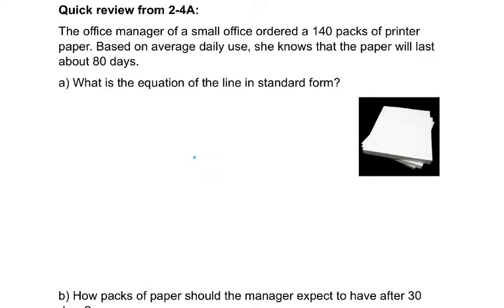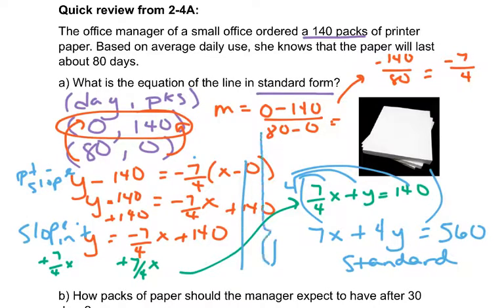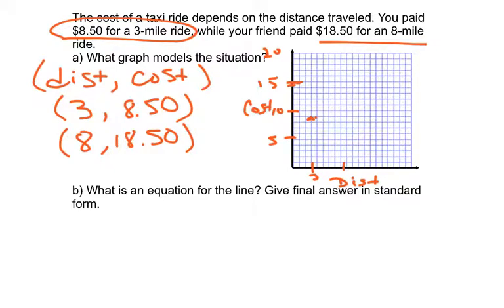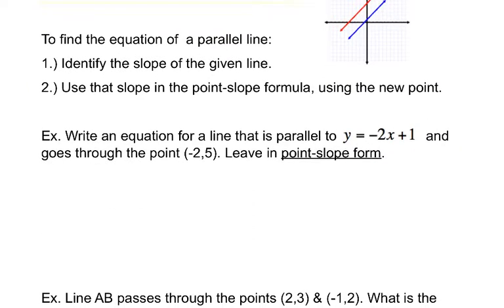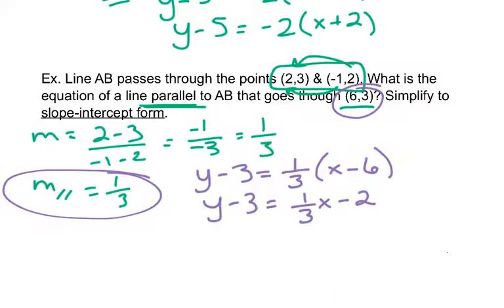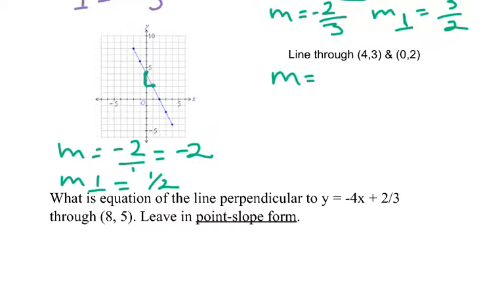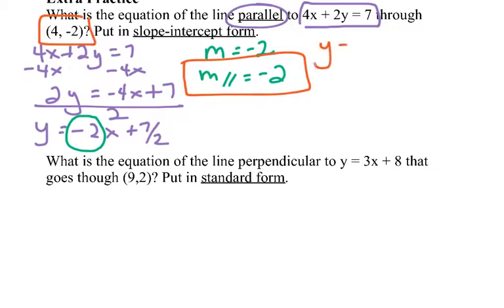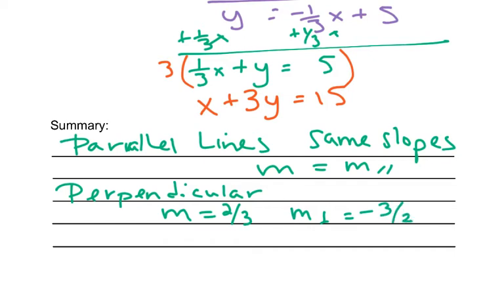Alg2 Sec2.4b Video Notes